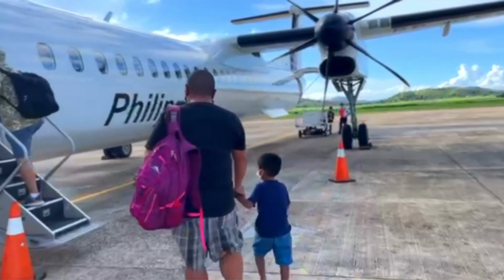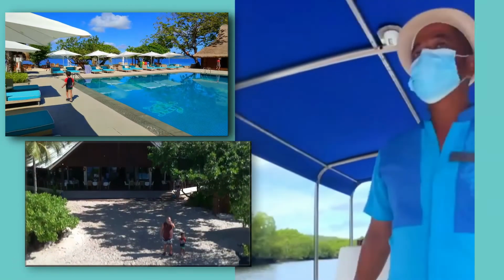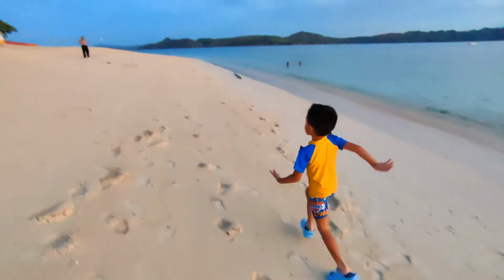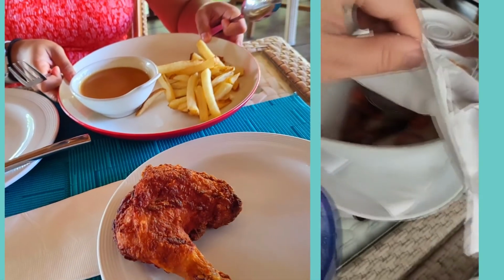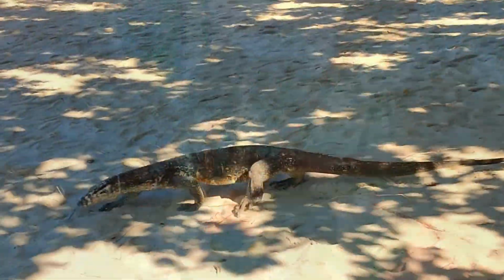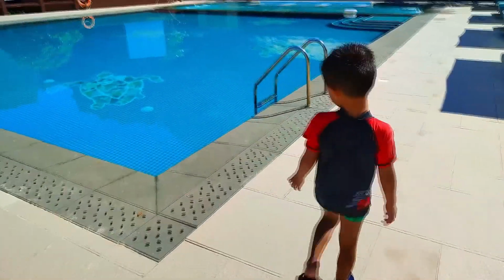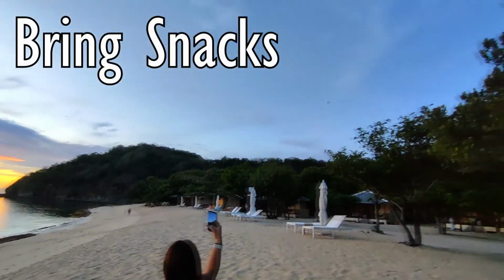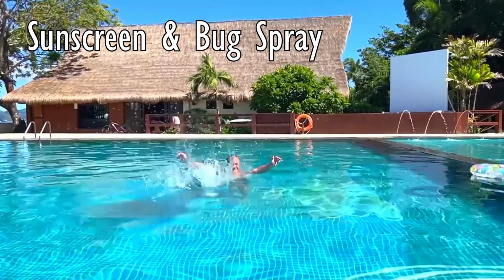Is Club Paradise Palawan Worth It?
We share  tips and tricks for families heading to Club Paradise Island Resort in Coron, Palawan.   And once you visit, you can tell if is worth it for your family trip.

In this video, we provide a preview of what you can expect for your trip to this resort, starting from the transfer from the Busuanga Airport and what you can do in preparation for your trip.

The resort's website describes the place as:

"... an exclusive island resort in Coron, Palawan dotted along UNESCO Biosphere Reserve. It is a tropical paradise strategically located amid Coron’s tourist attractions and exhilarating dive sites. Pristine white sand beaches, rustic and charming accommodations, colorful flora and fauna, and a myriad of outdoor activities and lounging options assure the most indulgent stay." //

Their site further describes their EXCLUSIVE beaches:

"Satisfy your wanderlust at Coron’s exclusive beachfront resort. Enjoy sun-drenched retreats, picnic lunches and leisure activities as you fall in love with the infinite blue skies and translucent waters kissing the glistening sand. If the 700 meter sweep of seemingly endless white sand is not enough, seek the resort map and explore the hidden beaches of our tropical paradise.

Revered for its rich marine life, Club Paradise serves as a turtle sanctuary from December to February. During the nesting season, endangered sea turtles visit the island’s shores and lay eggs at night. With our strong commitment to protecting biological diversity, these eggs are fenced and baby turtles are released and guided to the sea with the help of our guests." //

We visited the island sometime mid-2022, which gave us excellent beach weather, and yeah, we were able to watch the sea turtle run during one of the nights of our stay. We travelled by plane from Manila to the Busuanga Domestic Airport, which is around an hour or so flight time. If you and your family are heading to this resort soon, proper planning and preparations will help you make the most of your experience, and hopefully, keep the travel stresses at a minimum.

During our visit, safety protocols against COVID-19 are still in effect , making sure that the guests' health and safety remain paramount.

What will the weather be like?
What do we need to bring?
How do we get around the island?
Is Palawan safe?
Is Club Paradise safe?

We hope to answer these questions, and a lot more, through this tips and tricks video.